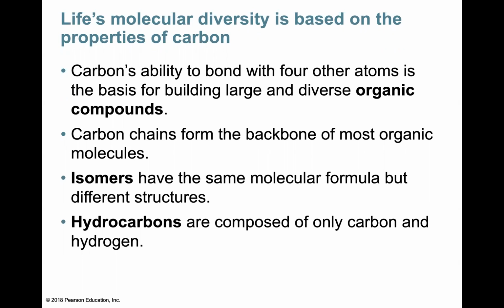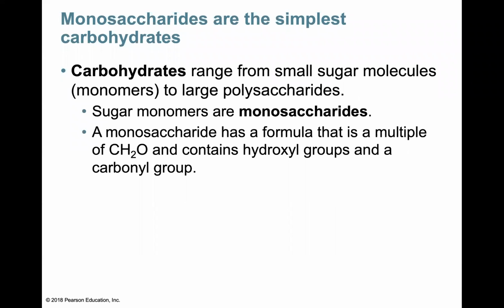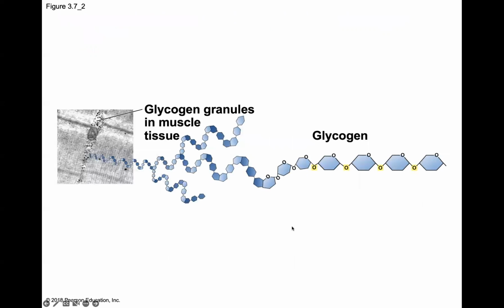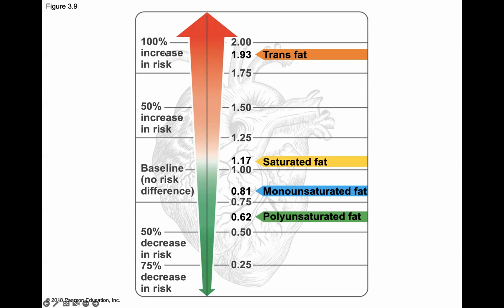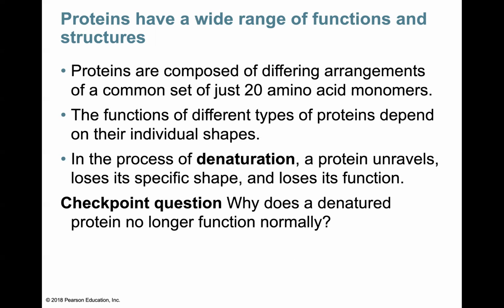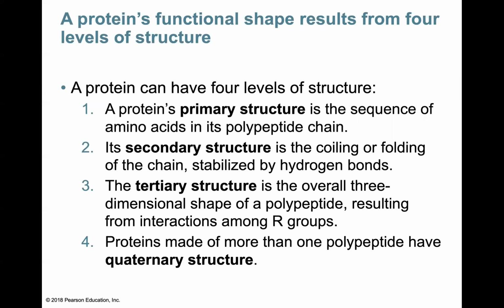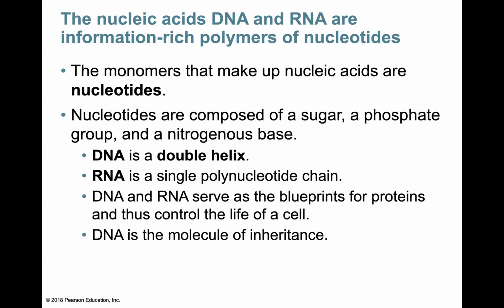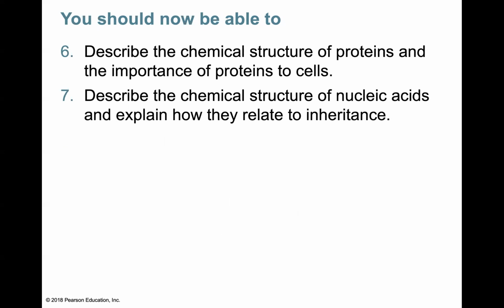Ch 3 Biomolecules